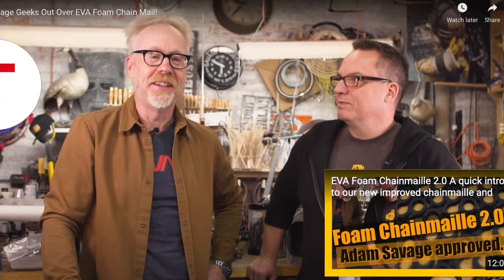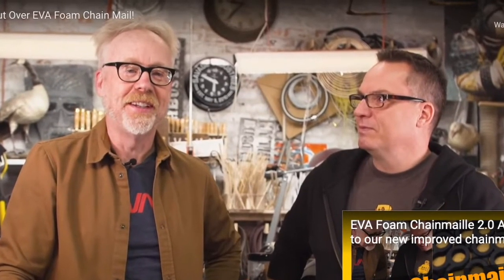Stephanie Chan - Foam Armory - GeekNerdNet Interview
Stephanie Chan is the co-founder of the highly popular Foam Armory line of EVA Foam Scaillemaille. Great for cosplayers, designers, costume designers, and more. GeekNerdNet Editor-in-Chief, Chris Doucher, interviewed her about their line, and the smashingly successful Kickstarter campaign.